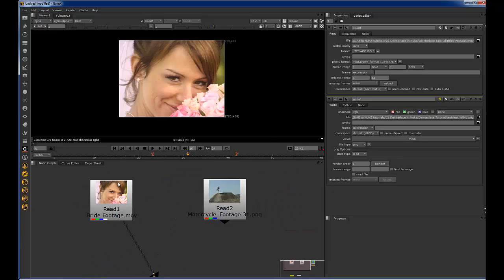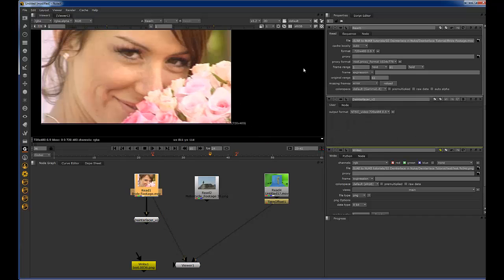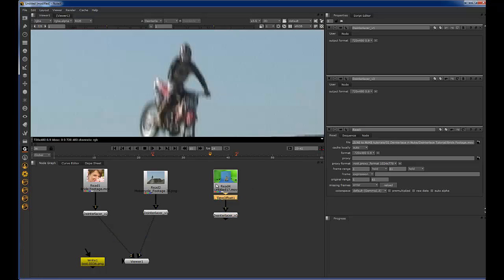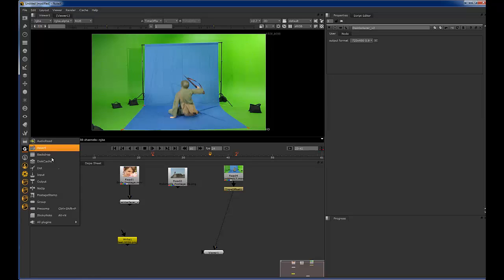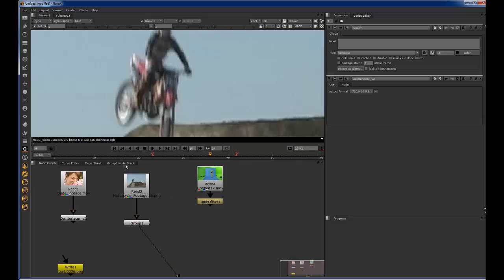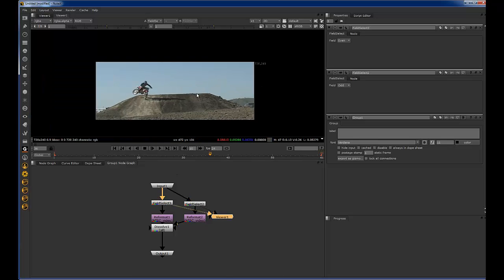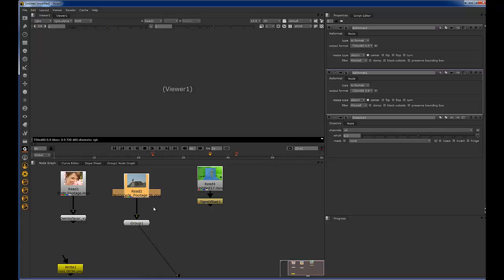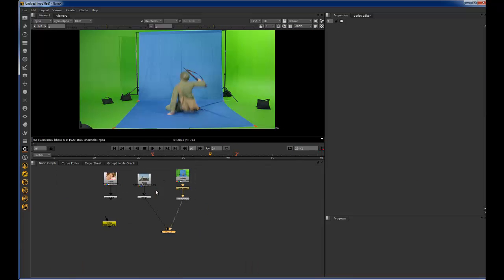AE to Nuke: 02 Deinterlace inside of nuke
deinterlacing footage inside of nuke using a gizmo, or breaking apart nukes own deinterlace tool and doing it manually.